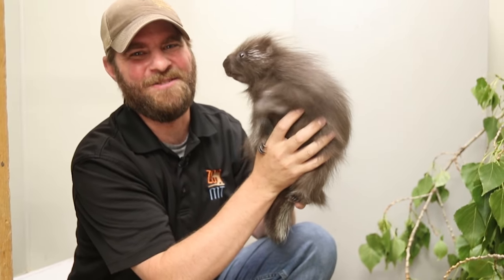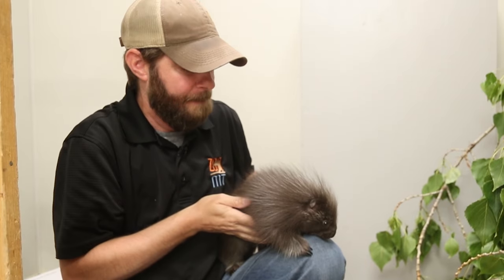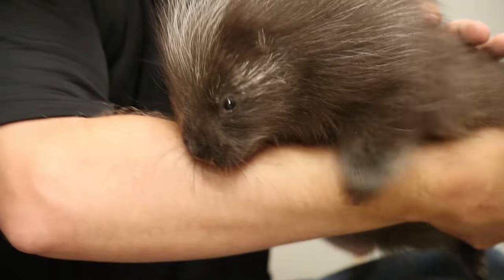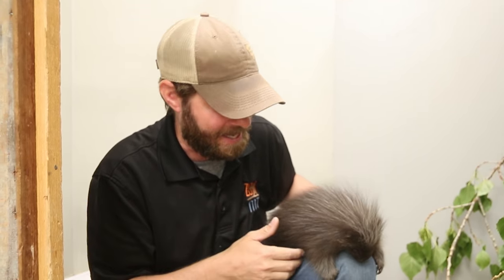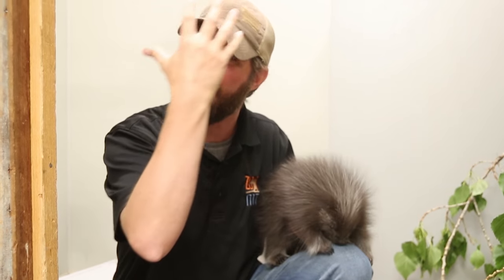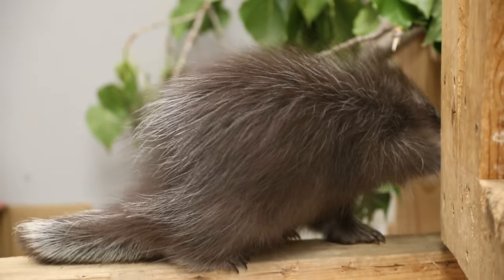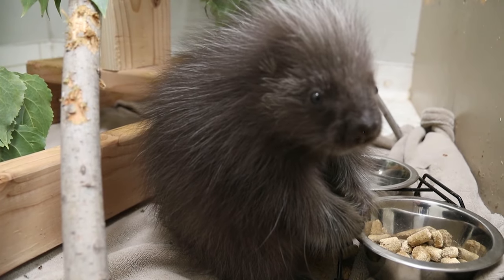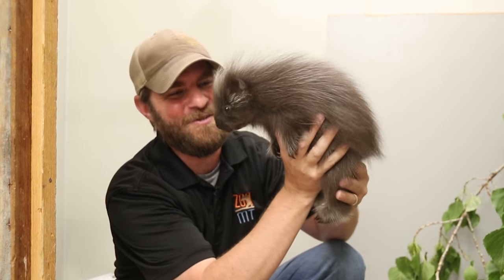Meet Lander the cutest baby porcupine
Jeff the Nature Guy introduces Lander, an orphaned baby porcupine new at ZooMontana. These large rodents have strong quills hiding under their soft fur.